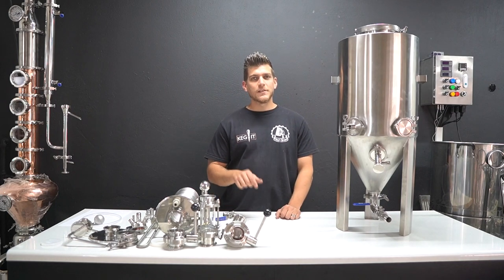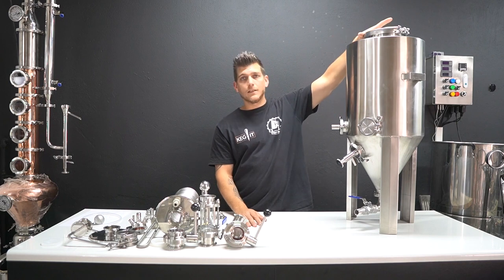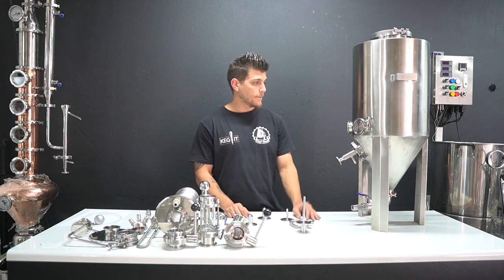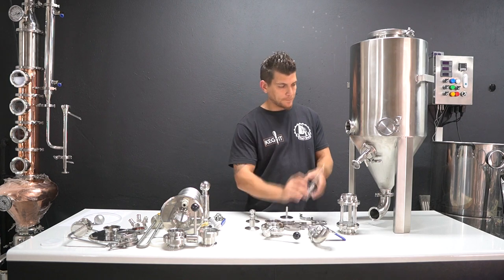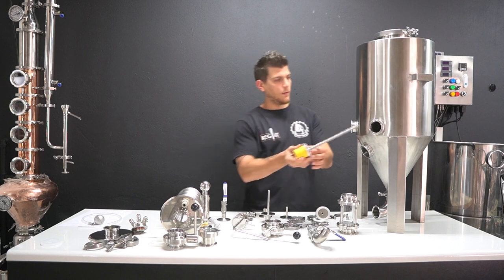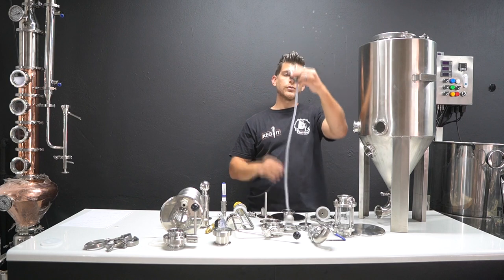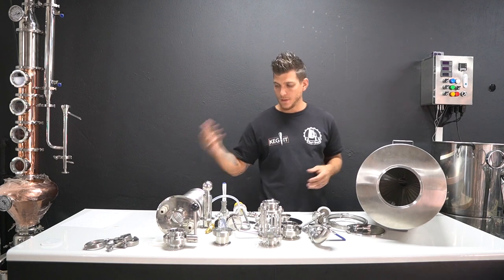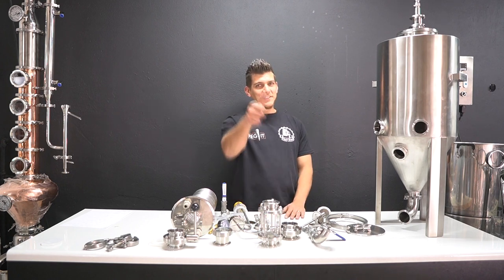Conical fermenter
We do a quick overview of our very own Dionysus Pro stainless steel Conical fermenter and talk about the available upgrades that is easy attachable by means of Tr-clover fittings.